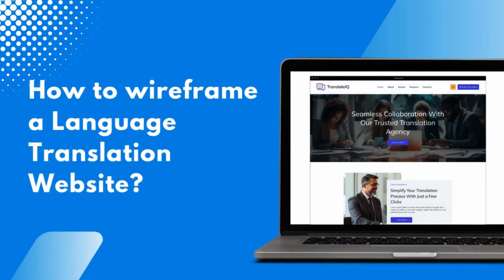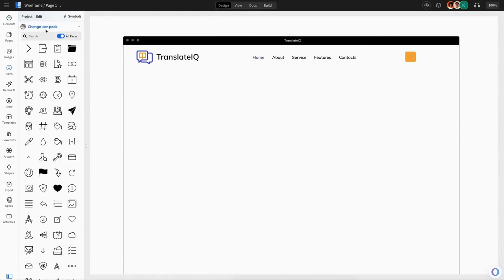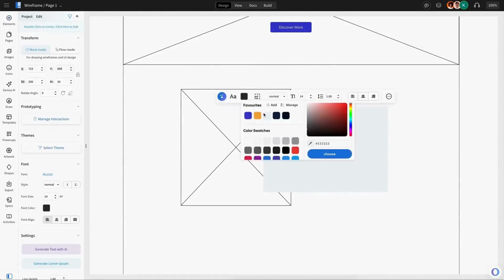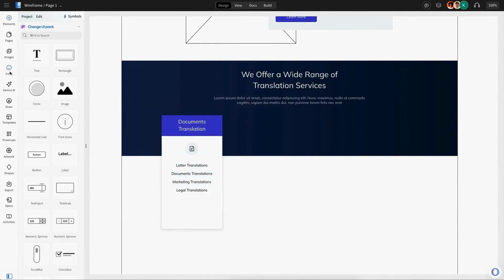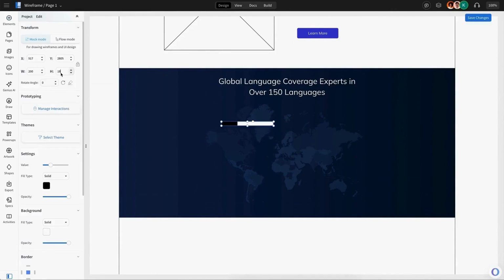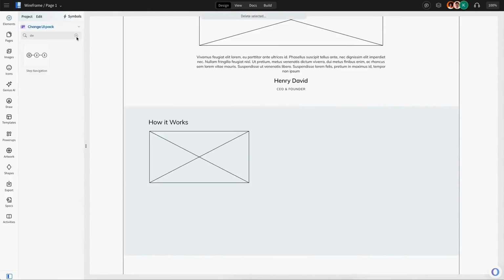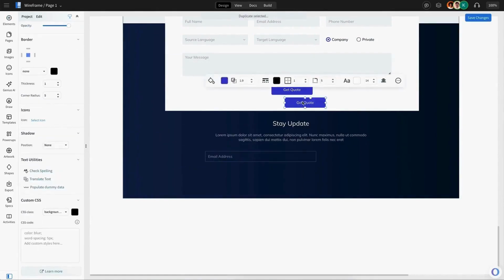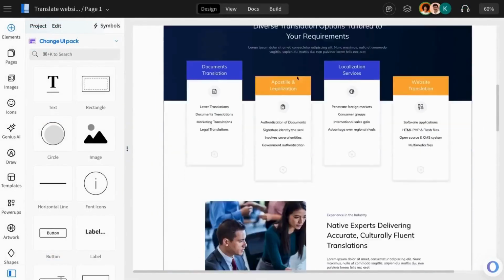Easily Wireframe a Language Translation Website | MockFlow Wireframing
Want to wireframe a professional language translation website for a translation service agency in just a few minutes? In this video, we’ll show you how to quickly design a complete website wireframe using MockFlow WireframePro components.

Starting from a blank project, we add essential components like a header with language selector, hero section, services (e.g., document translation, Website translation, localization and Apostile & legalization), testimonials, FAQ, a translation request form, Newsletter and footer. By dragging and arranging these components, you can assemble a polished translation agency website wireframe in under 5 minutes — no need to start from scratch.